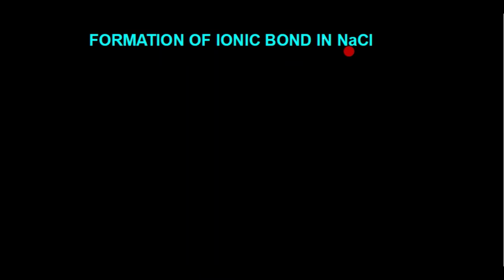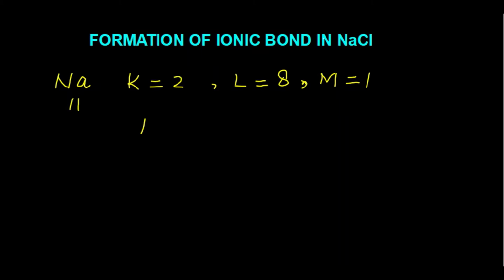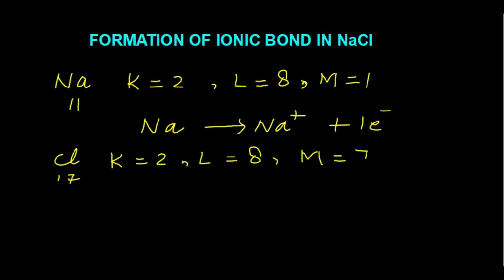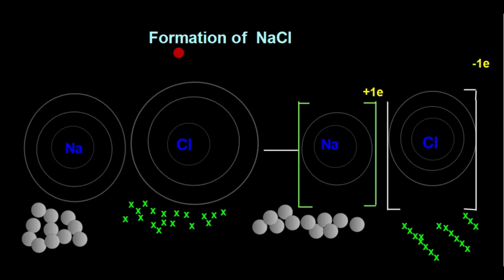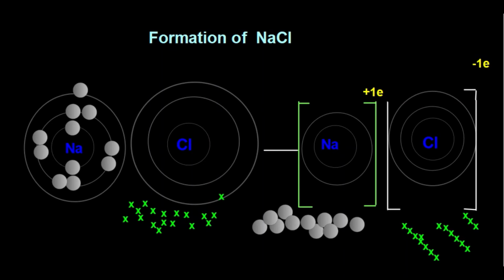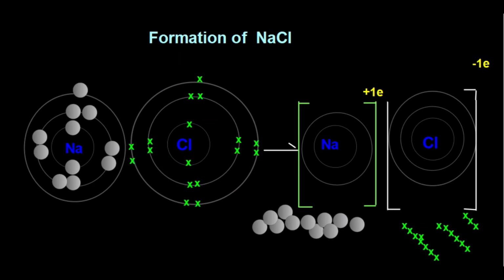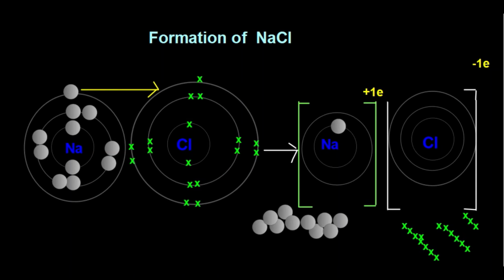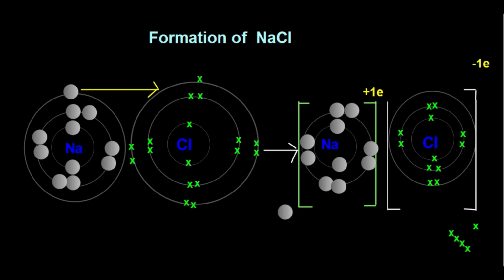Formation of ionic bond in NaCl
Formation of ionic bond in NaCl (00:12)